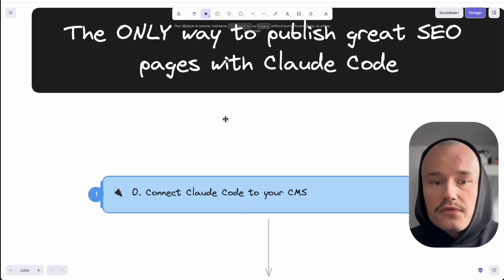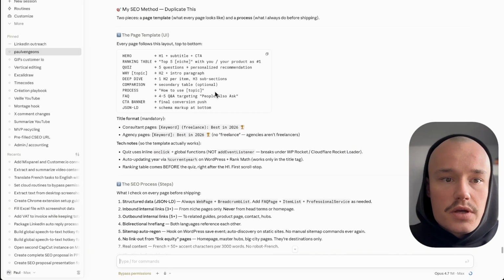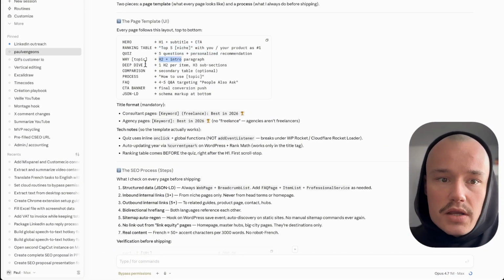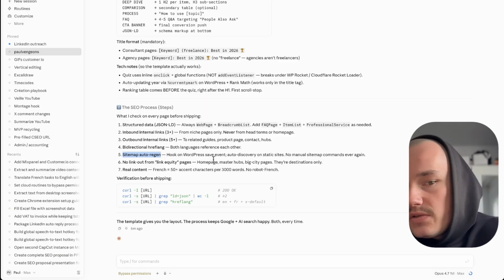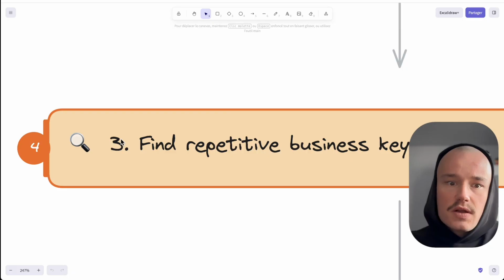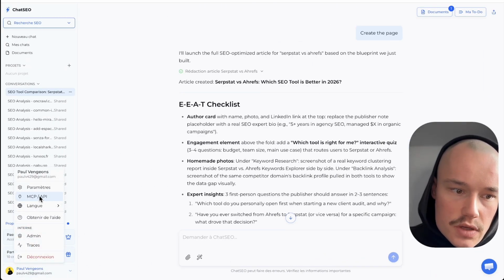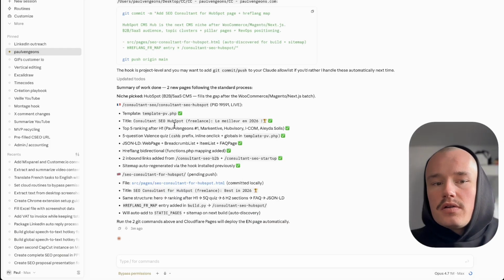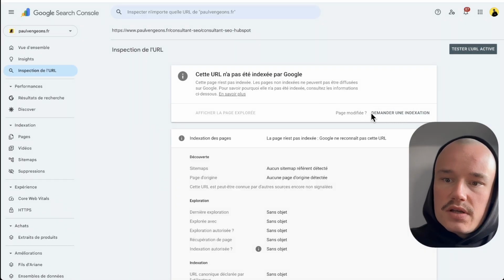The ONLY way to publish great SEO pages with Claude Code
I created 12 SEO pages with Claude Code. Some of them hit top 1 in less than 2H. Insane. This 8m video shows you exactly which steps you must follow if you wanna publish great SEO pages with Claude Code (not that easy).

TIMECODES
0:00 12 pages in one prompt, ranking in 2 hours
0:52 Step 1: create a page template with Claude Code
1:24 UI template to duplicate over time
2:11 Copy page source into Claude Code to build the template
2:47 Step 2: the SEO process and why it's critical
3:15 Structured data, internal links, hreflang, sitemap
4:21 Step 3: find repetitive business keywords with ChatSEO
4:40 VS comparison keywords as a pattern
5:04 Step 4: create the first page manually
5:47 ChatSEO generates the full page content
6:12 Step 5: duplicate with Claude Code
6:47 Result: 12 pages published, ranking in hours
7:29 Page result: title, quiz, ranking table, structured data
8:11 Last step: request indexing in Search Console